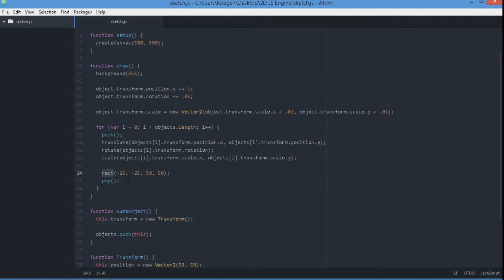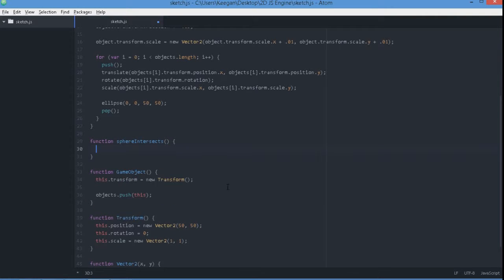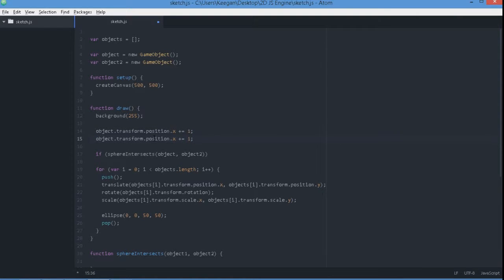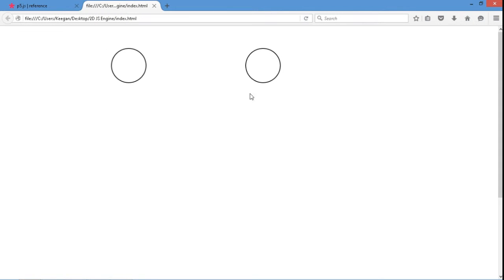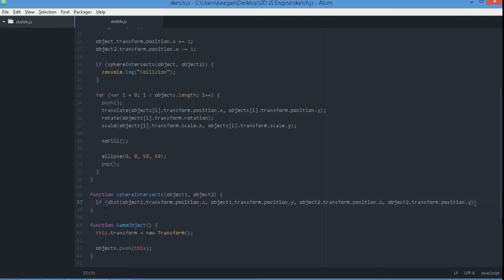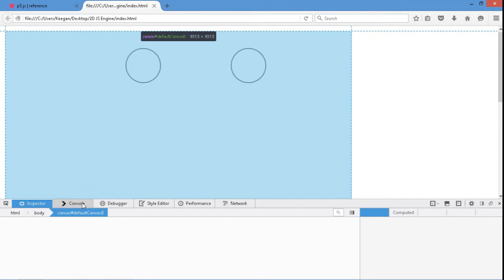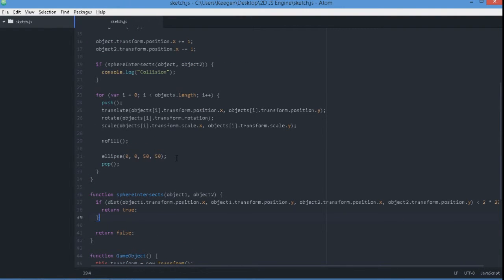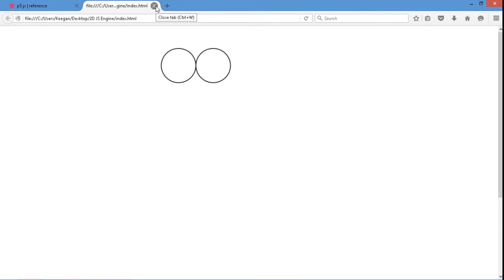2D JavaScript Game Engine : Episode 4 : Sphere Colliders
In the fourth episode we set up sphere colliders.